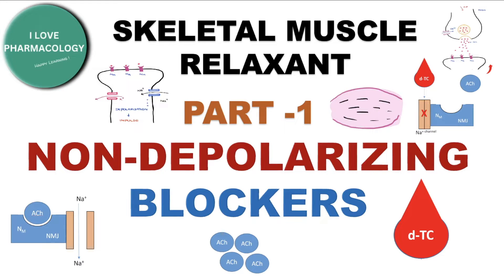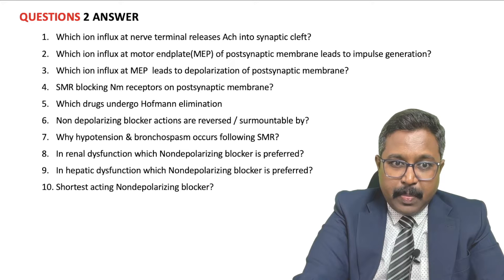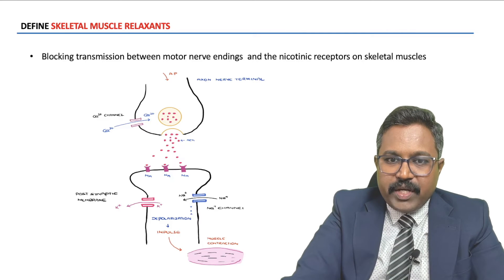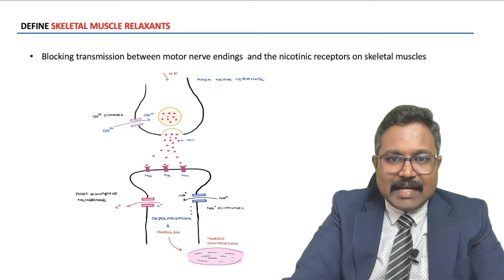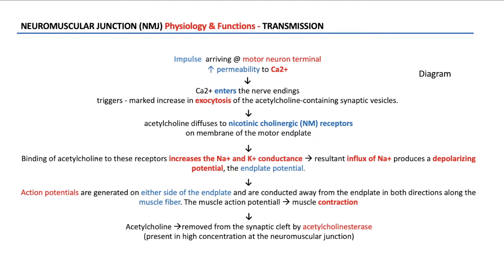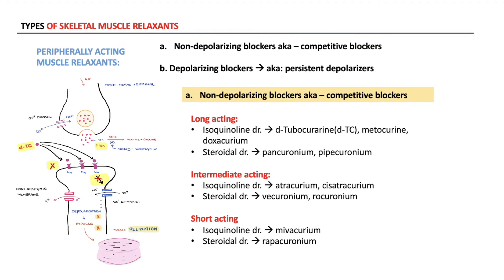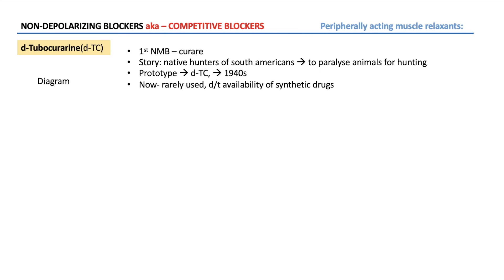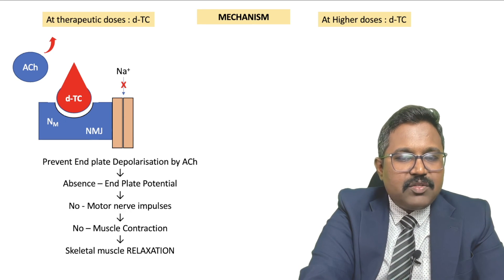Nondepolarizing Neuromuscular Blockers -1 | Skeletal Muscle Relaxant Types and Mechanism (Curarine)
Topic: Skeletal Muscle Relaxants
Content: of Part
Overview
Questions 2 Answer
Introduction to Skeletal Muscle Relaxants
Neuromuscular Junction Physiology & Functions - Diagram
Neuromuscular Junction Physiology & Functions - flowchart
Classification of Skeletal Muscle Relaxants
Peripherally acting Skeletal Muscle Relaxants classification
Non Depolarizing Blockers - classification
Mechanism of action of d-Tubocurarine - Diagram.

.to be continued in Part-2:
Pharmacodynamic action
Pharmacokinetic actions
Clinical uses
Adverse effects
Reversal of d-Tubocurarine
Summary
Answers 2 Questions
Bonus Concept Review